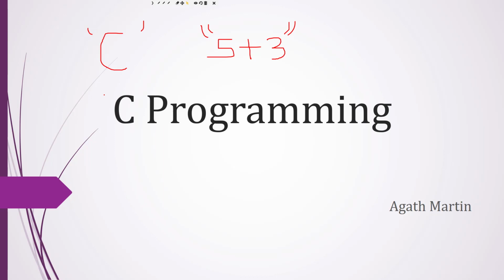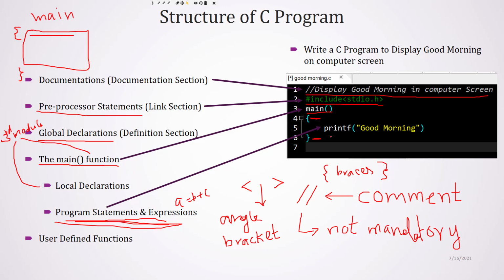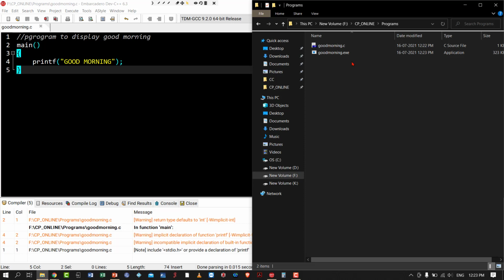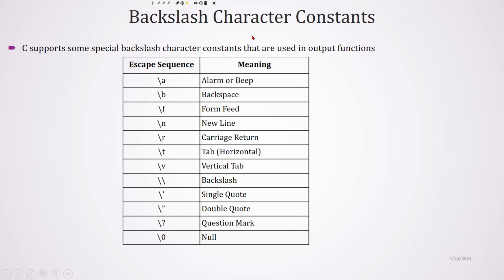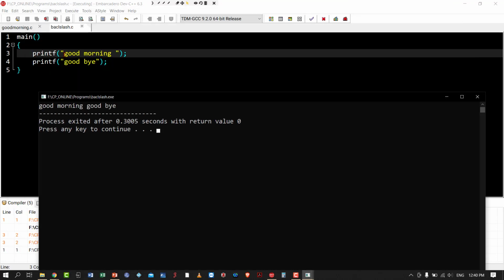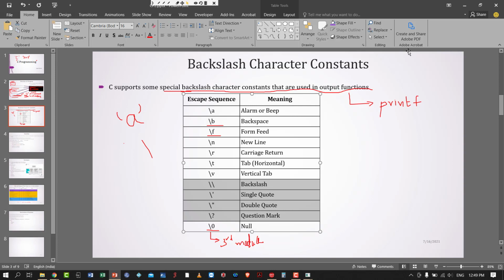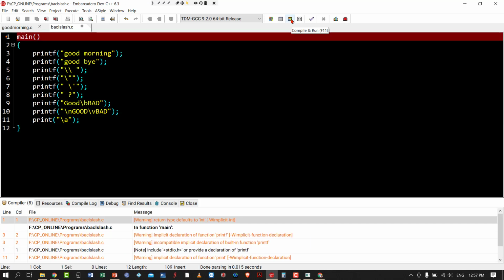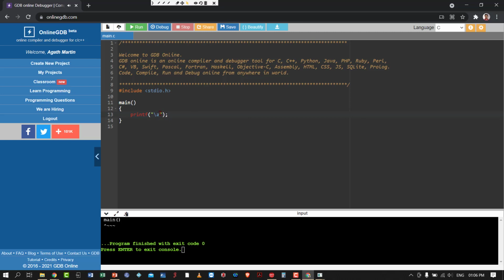Structure of C program – Backslash character constants